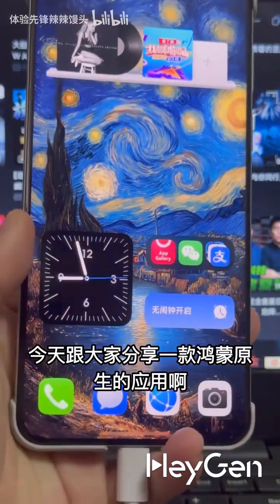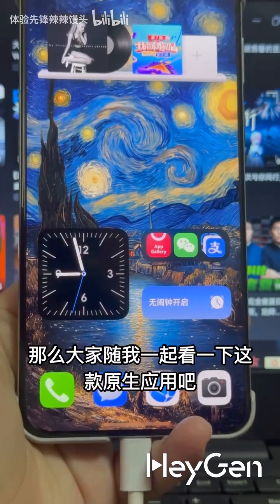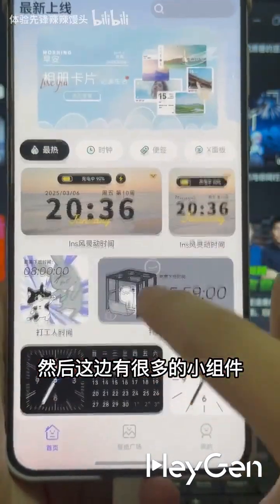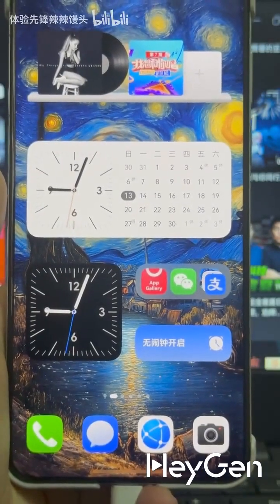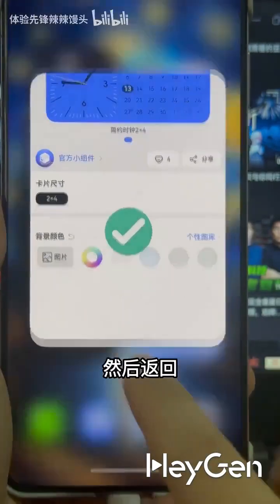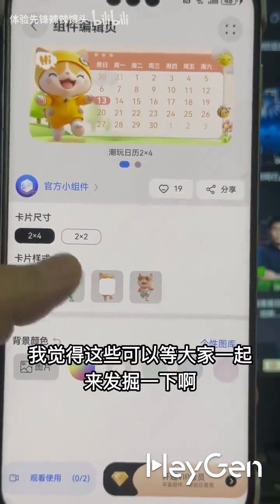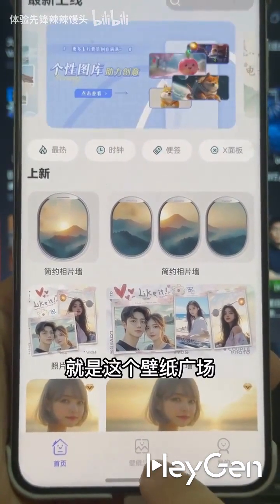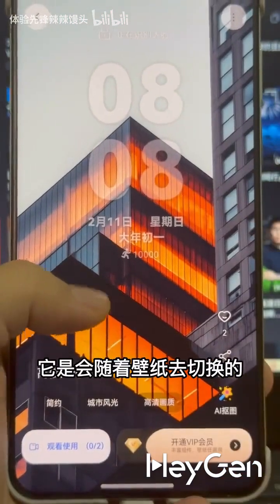HUAWEI HarmonyOS 5.0 next Native Treasure Level Application Recommendation - Smart Widget